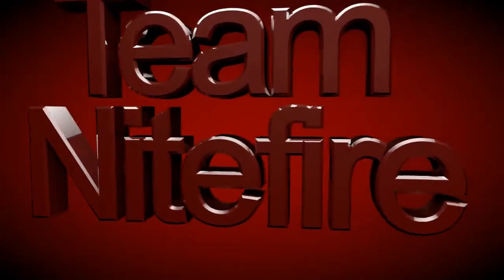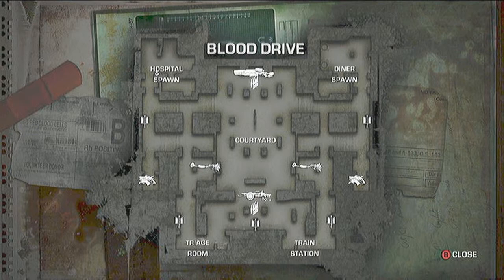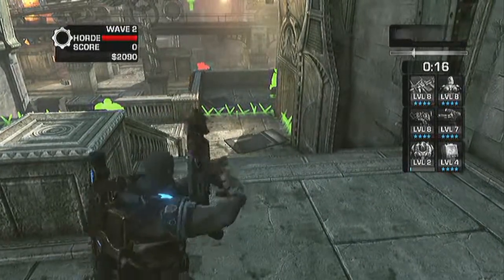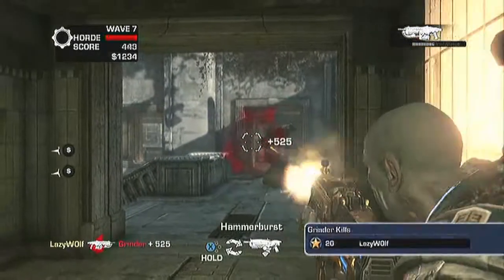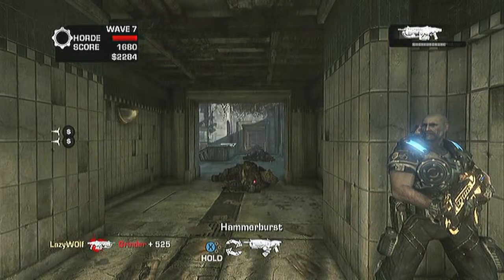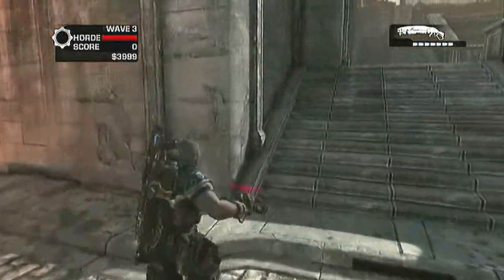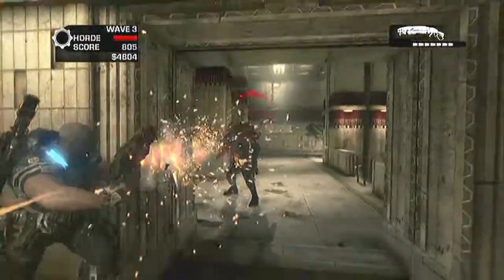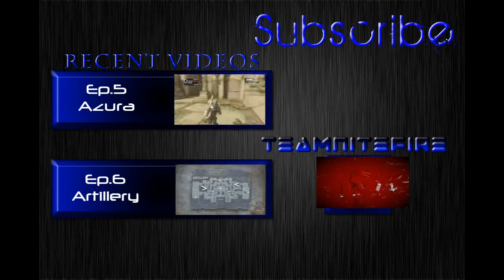Horde Tips Ep. 6: Blood Drive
Horde tips on the revamped Gears of War 2 map, Blood Drive.